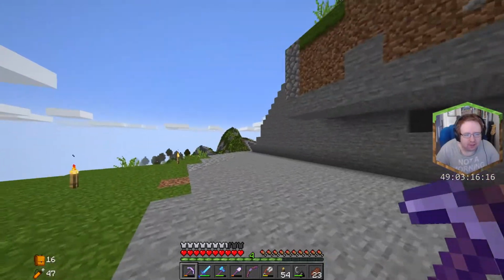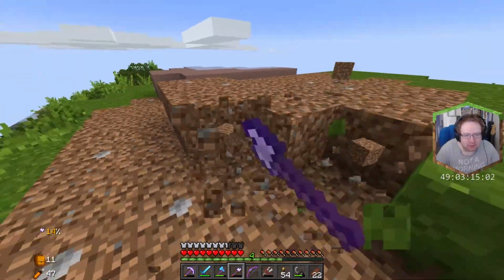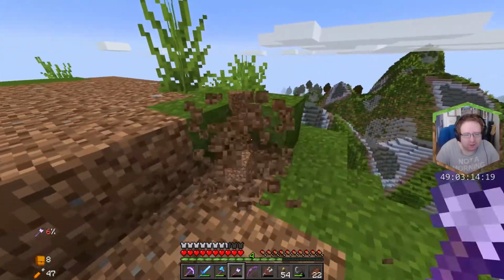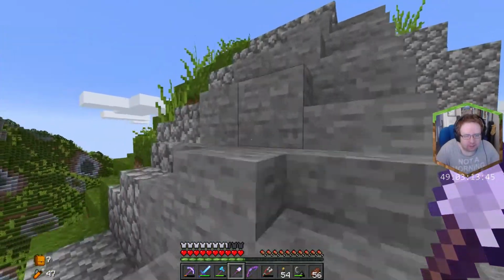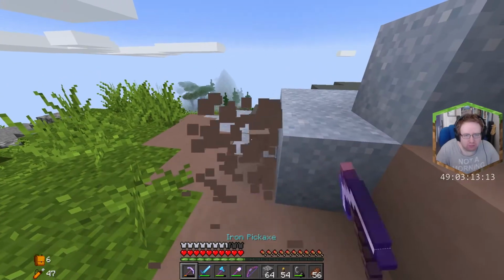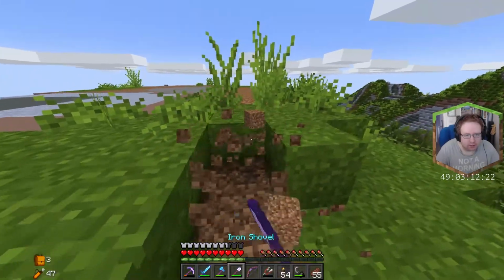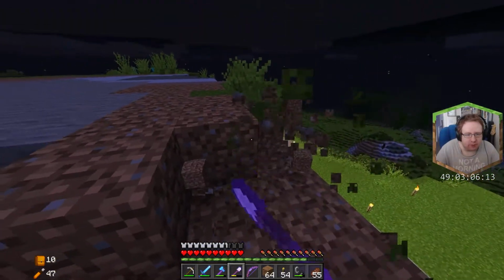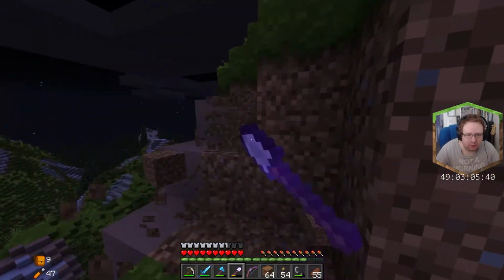⛏️ We Continue to Flatten the Top of Our Mountain in One Year In Minecraft (W03D04)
Welcome to 52 weeks in Minecraft! Just like those 100 days in minecraft videos, I'm doing an entire Minecraft year!

These fabric mods are installed:
• Appleskin
• Diggus Maximus
• Fast Leaf Decay
• Inventory Sorter
• REI
• Light Overlay
• MouseTweaks
• Terra